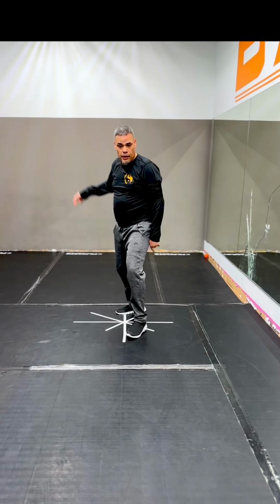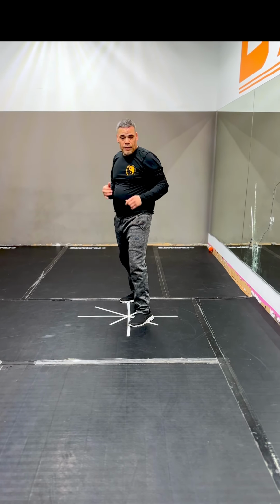Mastering Bruce Lee's Footwork: Revealed by JKD SIFU Hector Perez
watchmojo jackie chan ip man watch mojo wing chun
Please consider buying us a coffee: